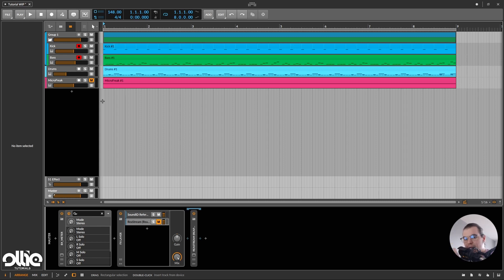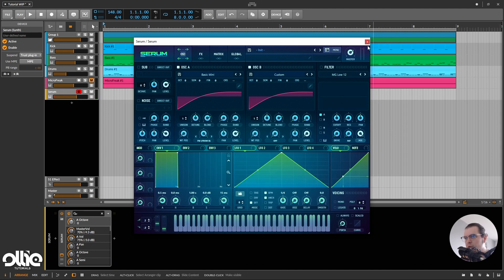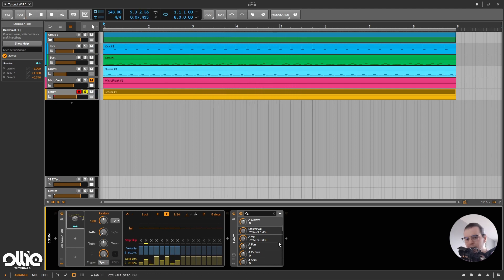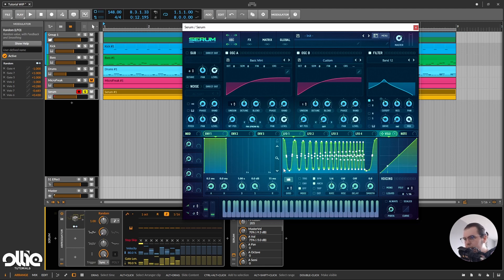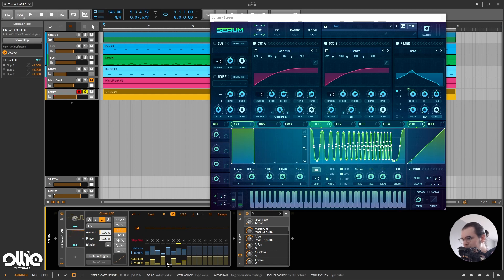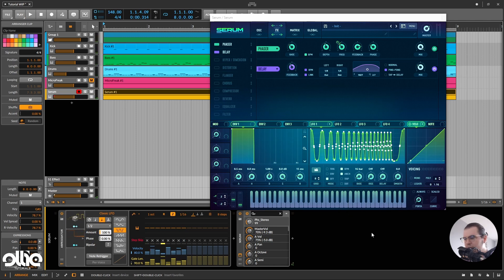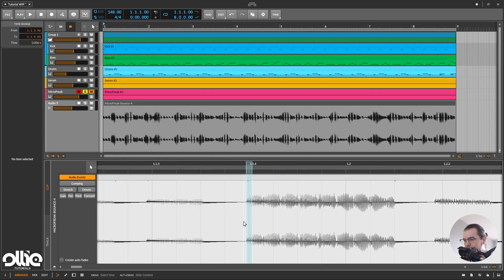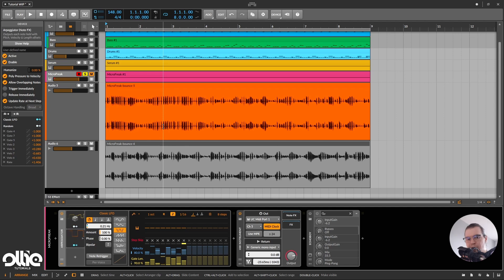[Bitwig tutorial] My new favorite arpeggiator for creative sequencing, here's why? 😍👽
Hello Internet,

I've been using Bitwig more & more over the last month and I can't be more in love for wayy too many reasons. One of them is it's amazing ARP which allows us to create repetitive yet random grid leads.
In this tutorial, I want to show you this arpeggiator, why I love it and how I use it to create these repetitive yet random sequences.

*TIMETABLE*
00:00 Intro
01:22 Patch creation
03:07 Creating a random/repeating sequence
06:04 Playing with the velocity
08:24 Adding gate probablity
13:48 Synced midi for hardware insturments